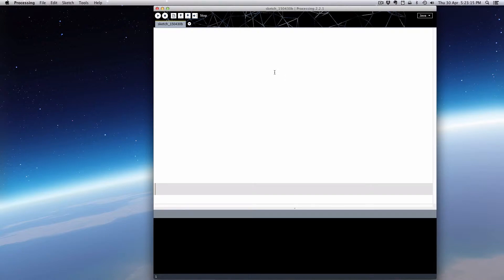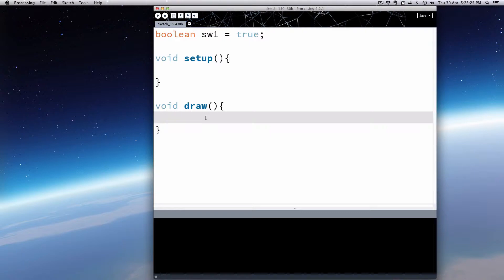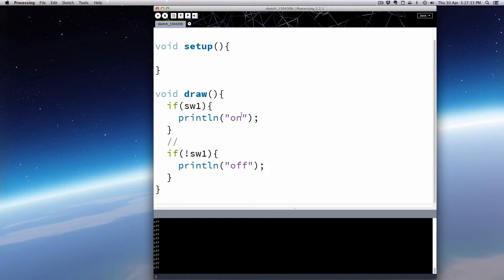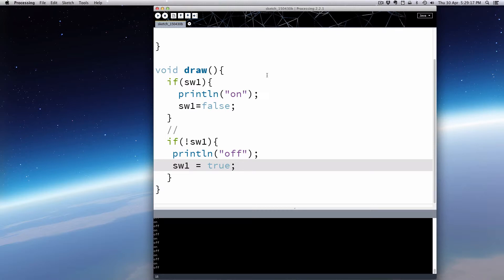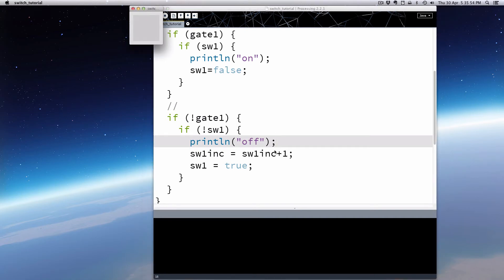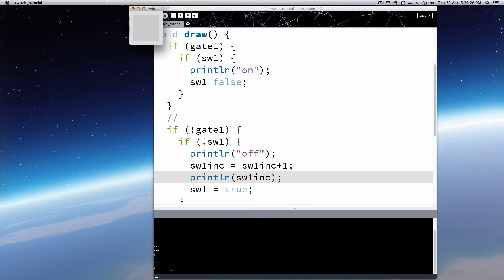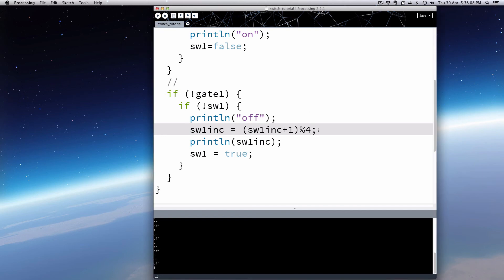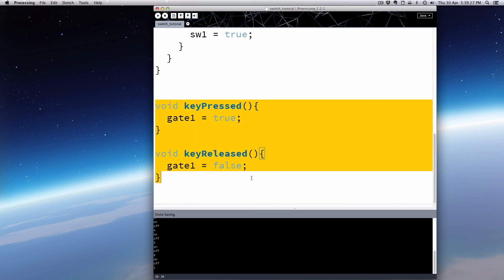Switch Tutorial 1 - Processing, Keyboard